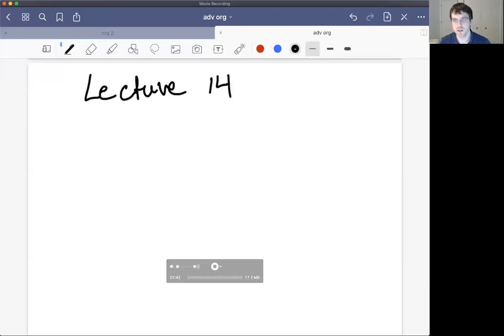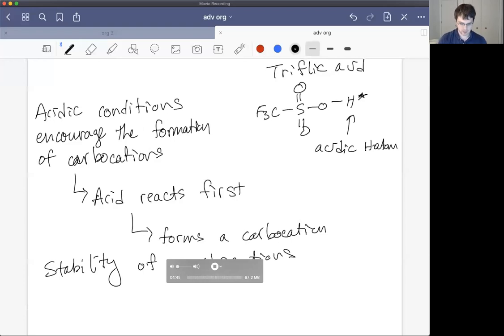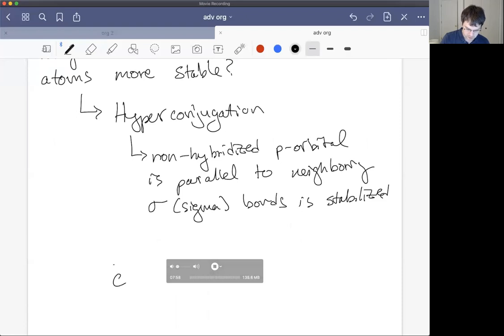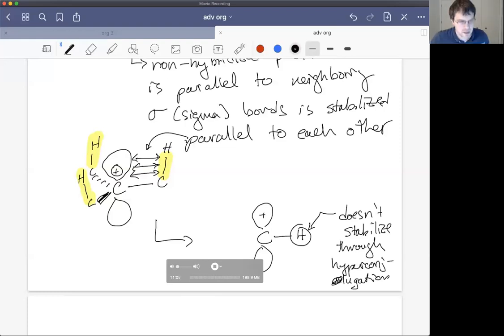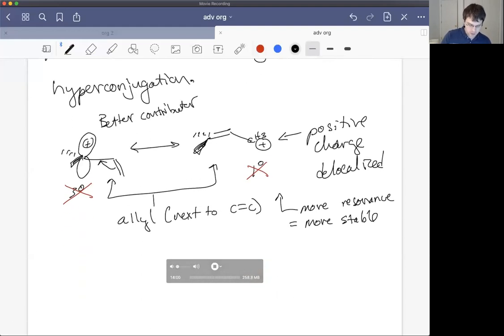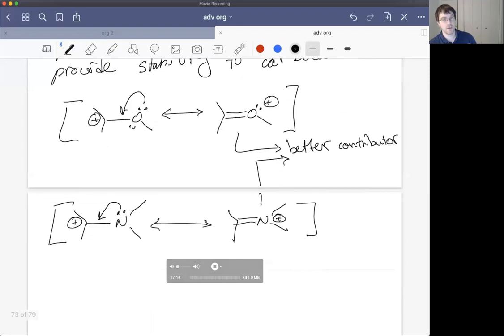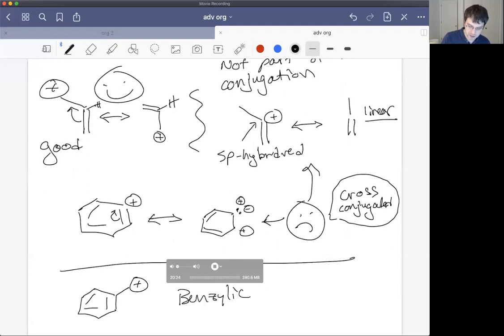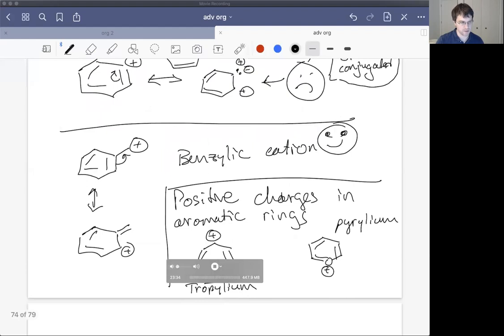Adv Org Lecture 14 Carbocation Stability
Advanced Organic Chemistry Lecture 14: Carbocation Stability